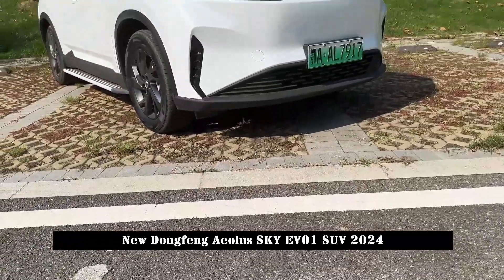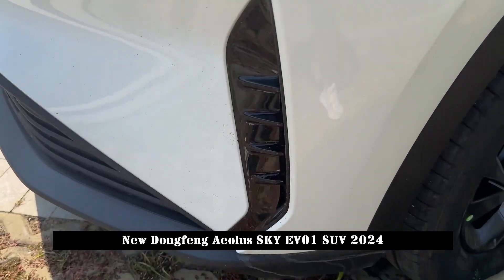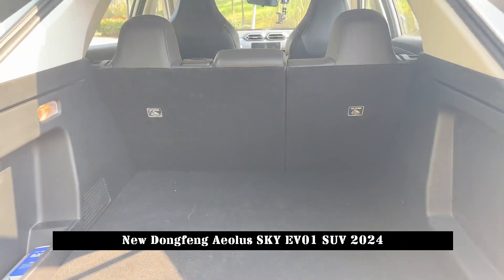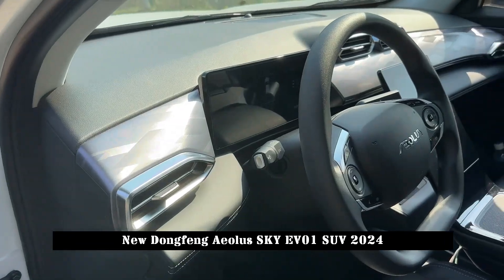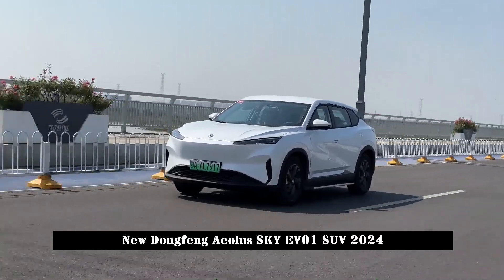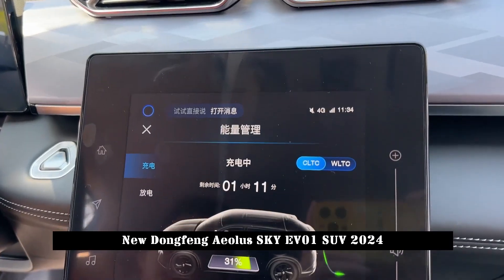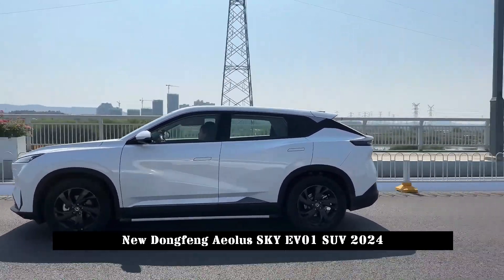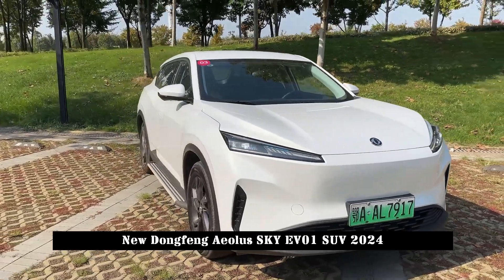5-Seat Mid-Size SUV, From Aircraft Aesthetics Design Concept, New Dongfeng Aeolus SKY EV01 SUV 2024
The new car is built on the exclusive DSMA-E pure electric platform and is positioned as a five-seat, mid-size SUV.

In terms of appearance, Dongfeng Aeolus SKY EV01 adopts the "aircraft aesthetics" design concept. The front face adopts a closed design, the overall style is simple, equipped with a set of long and narrow headlights, and the transitional type front surround also improves the layering of the front face. The new car will be available in three body colors: Ceramic White, Porcelain Blue and Duanyan Black.

The sharp waist line on the side of the new car is combined with black tomahawk-style wheels, creating a dynamic and fast body stance. The rear is equipped with popular types of taillights, and the overall style is quite consistent with the front. In terms of body size, the length, width and height of the new car are 4670/1900/1613 mm, respectively, the wheelbase is 2775 mm and the ground clearance exceeds 140 mm.

In terms of interior, it is spacious, inspired by the universe and star battleships, highlighting simplicity and practicality. The center console is equipped with a 10.25-inch instrument panel and a 13.2-inch vertical central control display. It is also equipped with sports seats that support 6-way electric adjustment for the main driver. In terms of configuration, the Dongfeng Aeolus SKY EV01 445km PRO version will be equipped with in-car fragrance system, LED headlights, rear view display, automatic air conditioning, rear exhaust vents and other configurations.

In terms of power, Aeolus SKY EV01 adopts a single motor layout. The maximum power of the motor is 120kW, the peak torque is 240 N·m, the lithium iron phosphate battery pack has a capacity of 50.82kWh, and the range under pure electric cruise CLTC comprehensive operating conditions is 445 km.